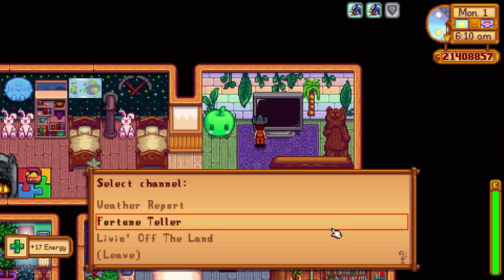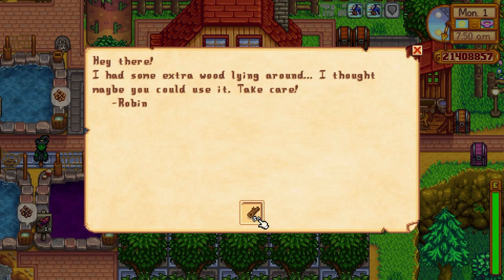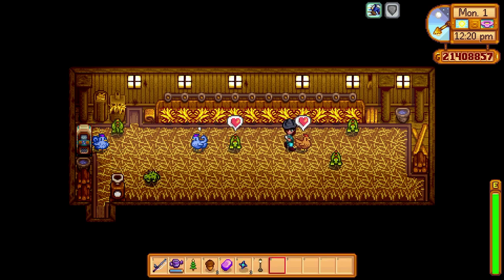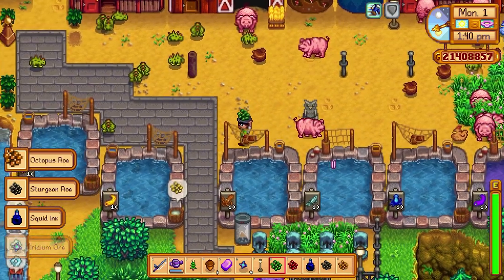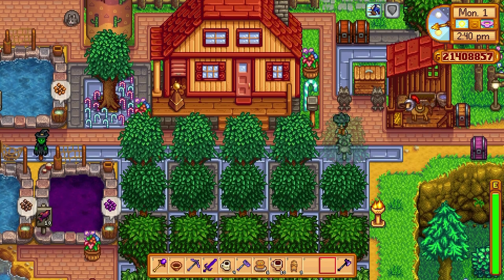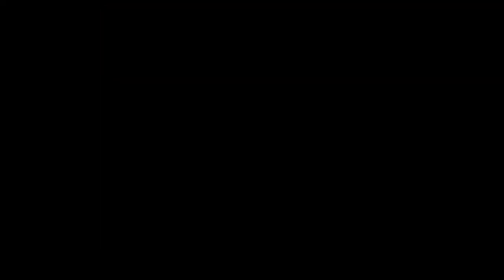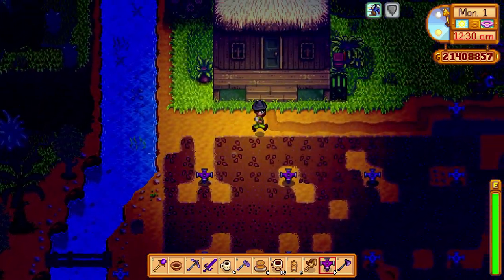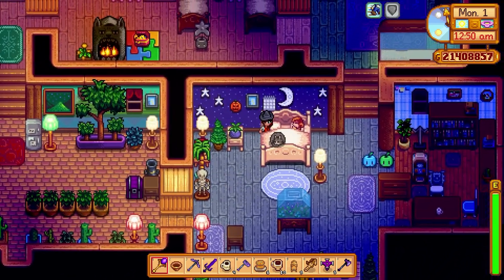Stardew Valley - Let's Play Ep 872 - MINI OBELISK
We craft up a mini obelisk so there's no more of that pesky "speed walking" down to the animal zone! Plus we buy some more Mr Qi recipes and get going on his next quest.